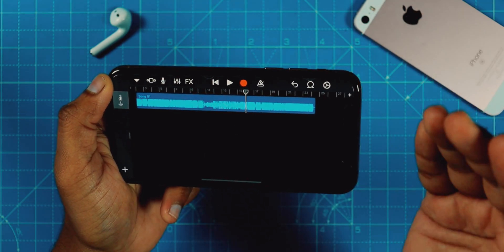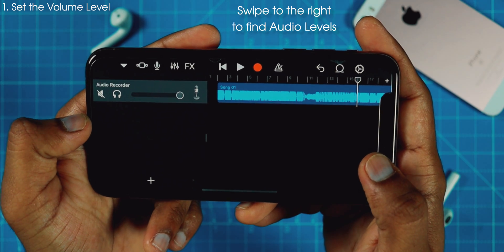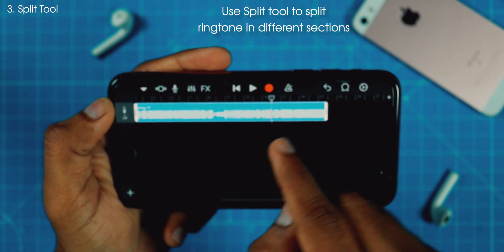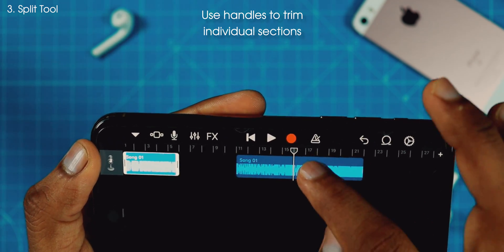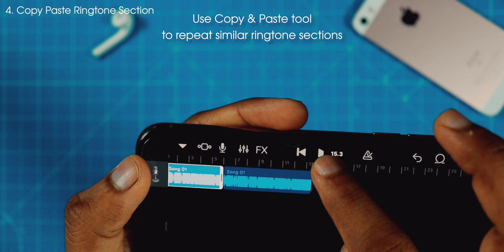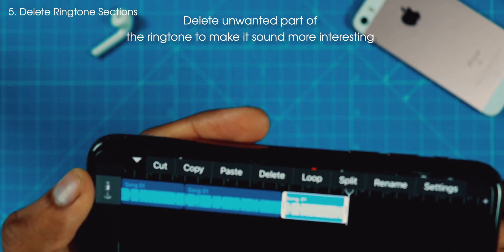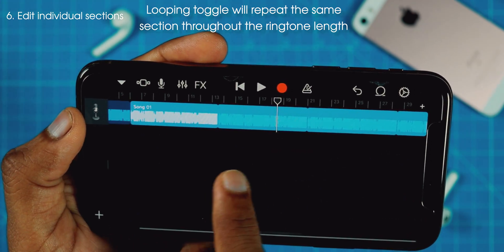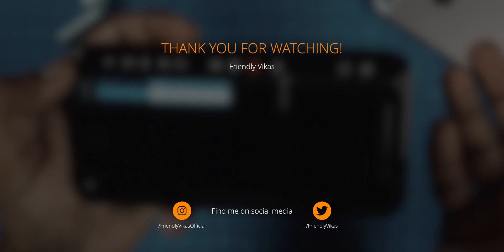How to Edit Ringtone in GarageBand! [Useful Tips]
Learn how to edit ringtone in GarageBand in this quick tutorial. As you already know how to make ringtone in GarageBand, I thought I should show you guys some basic tips to edit ringtone in GarageBand. If you have this GarageBand App installed on your iPhone, you can edit ringtone right on your iPhone before you set it as a default ringtone. Watching this video, you’ll learn some basics tips for editing ringtone in GarageBand. You can edit ringtone on advance level, but I don’t think that is necessary.

So now watch this tutorial, learn how to edit ringtone in GarageBand and set your favourite song as your ringtone.

➤ What are the tips covered in this how to edit ringtone in GarageBand video?

TIP 1: Set the volume level to maximum. 0:19

TIP 2: Trim your ringtone as per your requirement. 0:38

TIP 3: Split ringtone sections to make unique ringtone. 0:54

TIP 4: Copy & Paste ringtone sections to repeat favourite sections. 1:40

TIP 5: Delete unwanted sections from ringtone to make it sound better. 2:15

TIP 6: Edit individual ringtone sections to make your ringtone more personalised. 2:25

So basically, these many tools are more than enough to edit your ringtone on iPhone!

➤ Learn to make Ringtone For iPhone Using GarageBand!

➤ Download GarageBand app from App Store!

➤ Liked the video? Want to checkout the Merch collection designed by “Friendly Vikas & Team”?

(do not forget to checkout all the new iPhone cases)

Thank you for visiting the channel. Hope this how to edit ringtone in GarageBand tutorial helps.